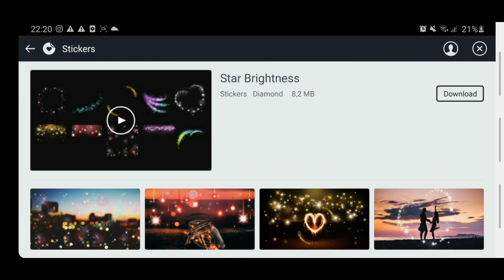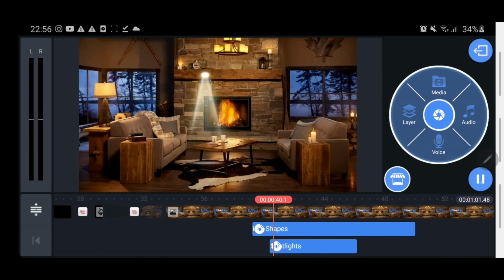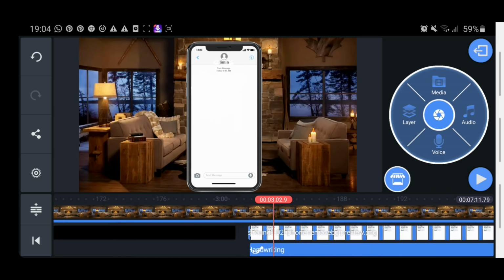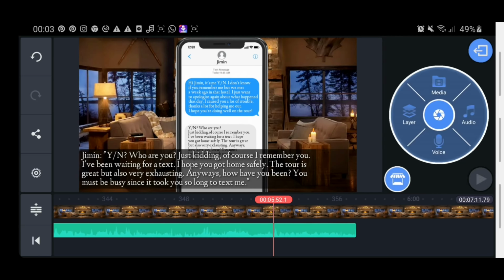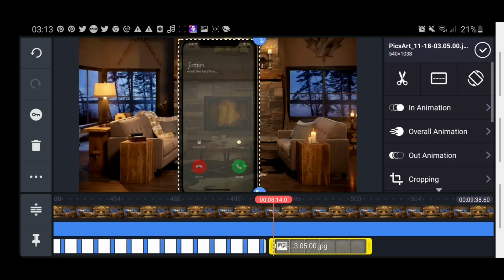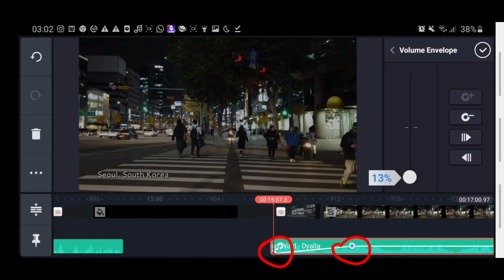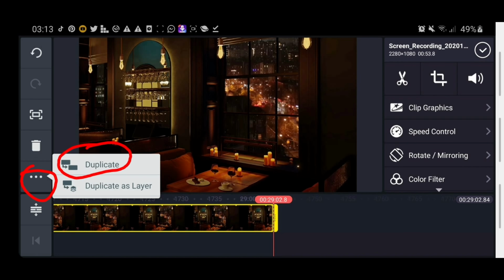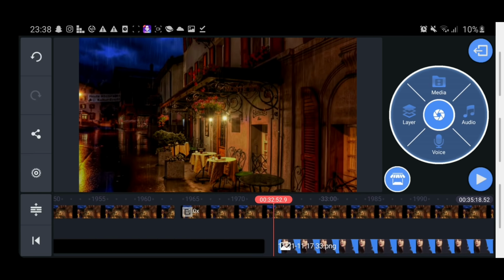𝐖𝐚𝐭𝐜𝐡 𝐦𝐞 𝐞𝐝𝐢𝐭 𝐦𝐲 𝐅𝐅 (𝑯𝒐𝒘 𝒕𝒐 𝒆𝒅𝒊𝒕/𝒕𝒖𝒕𝒐𝒓𝒊𝒂𝒍) | Kinemaster (BTS Jimin FF)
Hey guysss I'm back with a new video! This time I'll show you how I edit my fanfictions in kinemaster diamond. I received a lot of questions about it so that's why I decided to make this. I hope this will be useful!!💜💜

Thank you guys so much for watching, I love you al!💜🥰